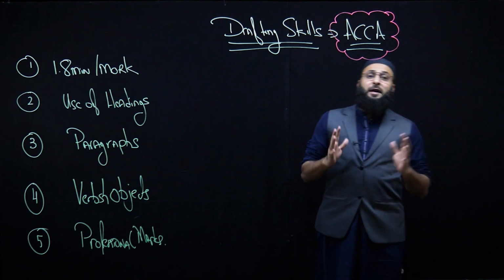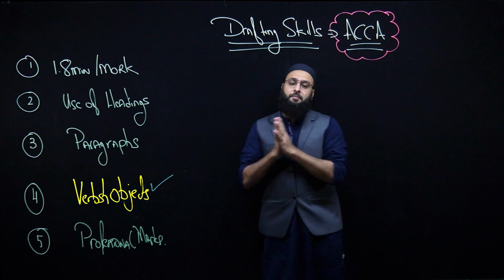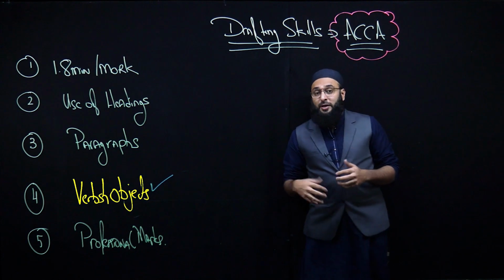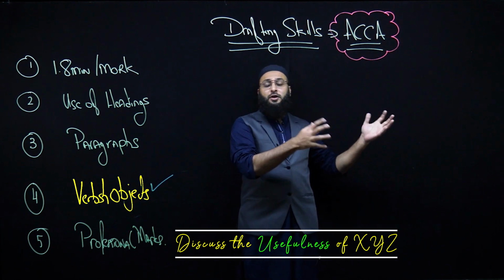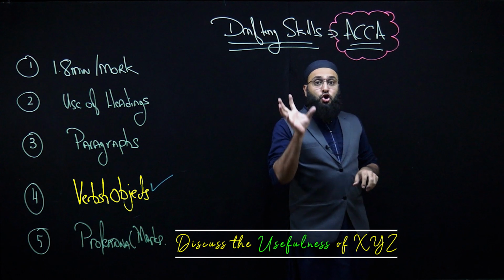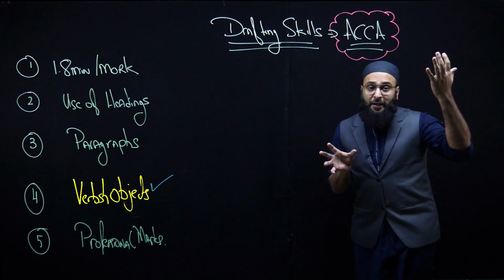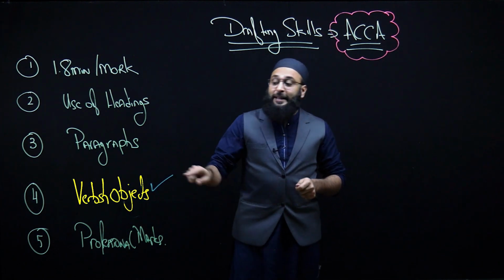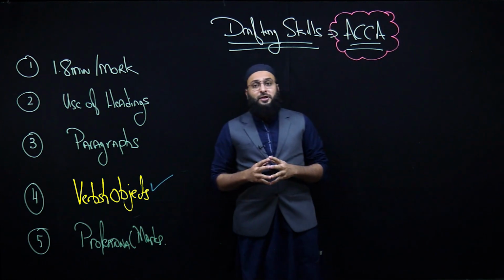Drafting made easy in ACCA EXAM | Rizwan Maniya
Learn the secrets to effortless drafting in your ACCA exams with the expert guidance of Sir Rizwan Maniya. In this session, Sir Rizwan simplifies the art of drafting, providing invaluable tips and techniques to streamline your exam preparation process. From constructing well-structured answers to effectively conveying your understanding of complex concepts, Sir Rizwan's approach ensures that drafting becomes a seamless and efficient endeavor.